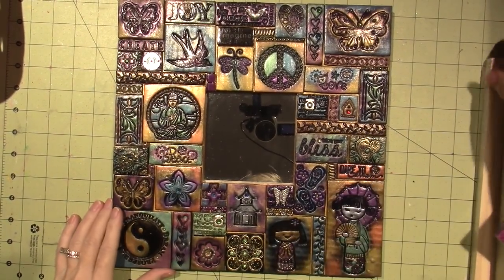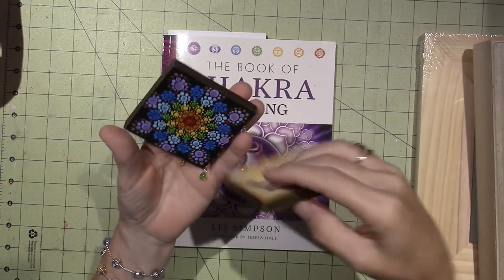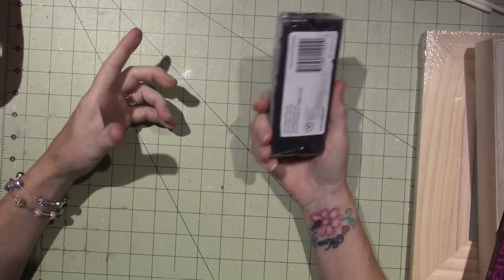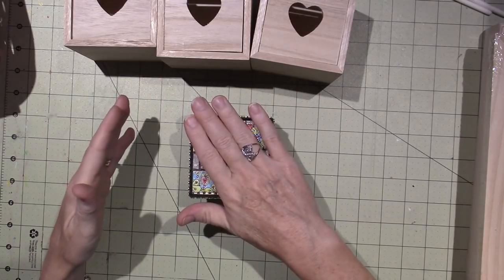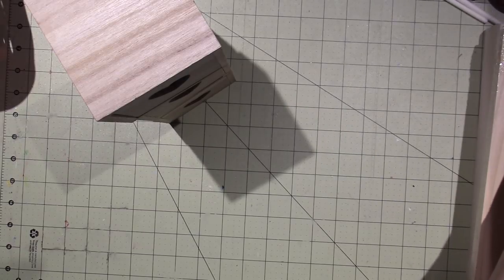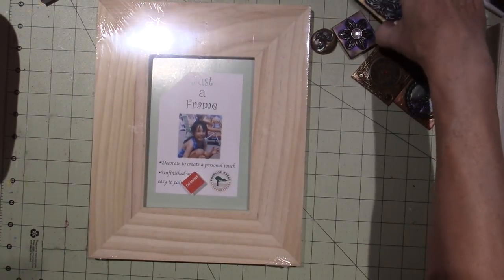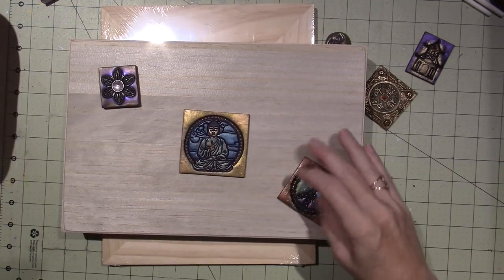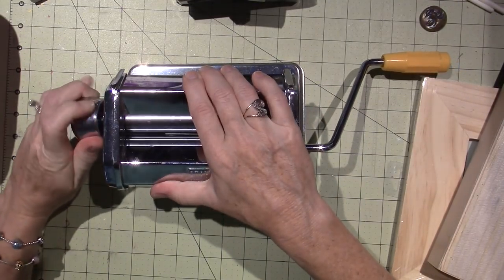Polymer Clay Mosaic; Back to the basics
Gather up some supplies because I'm creating some polymer clay tiles in the next video. TFW, Sara